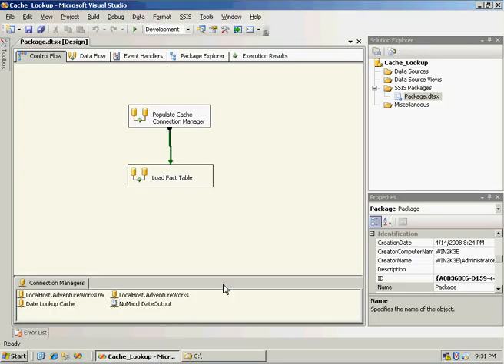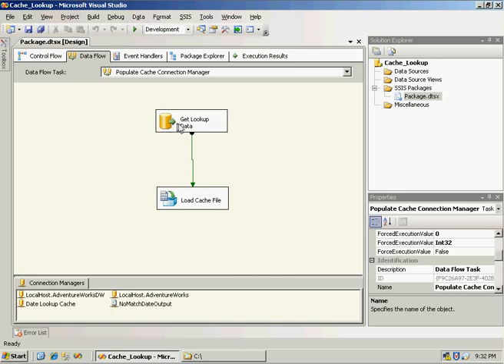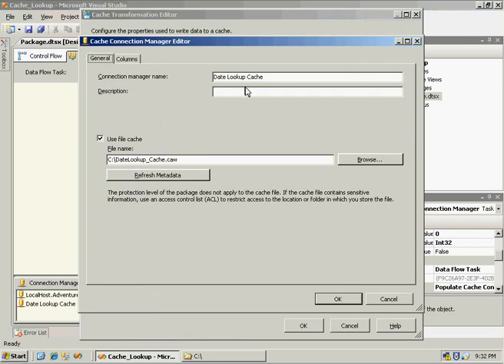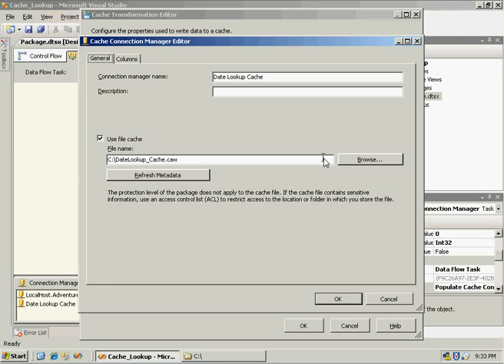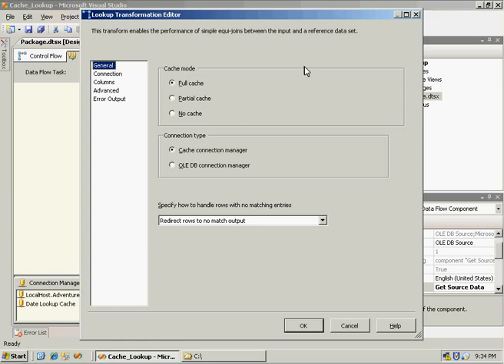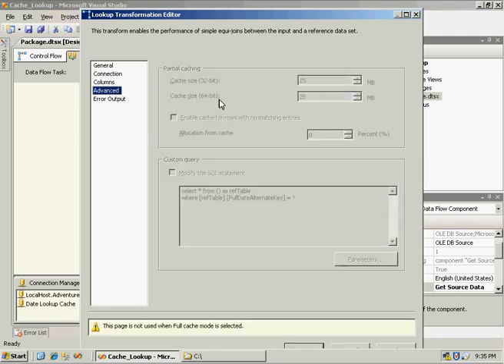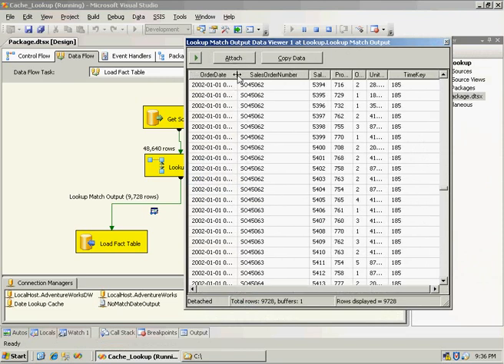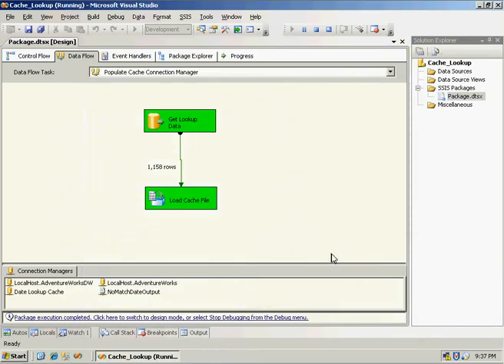Did you know? SQL Server 2008 includes Cache Transform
SQL Server 2008 includes Cache Transform:

The Cache Transform transformation writes data from a connected data source in the data flow to a Cache connection manager.  The cache can be populated from text files, XML files, Excel files, etc.; you are not limited to only populating the cache from an OLE DB source.  The Lookup transformation in a package performs lookups on the data using the Cache connection manager.

You can configure the Cache connection manager to save the data to a cache file (.caw).  The cache file can be populated once and reused throughout the ETL process within multiple Lookup transformations for performing surrogate key lookups and populating the data warehouse.